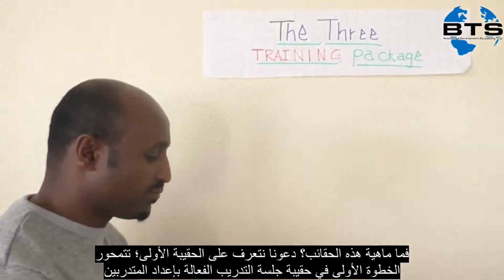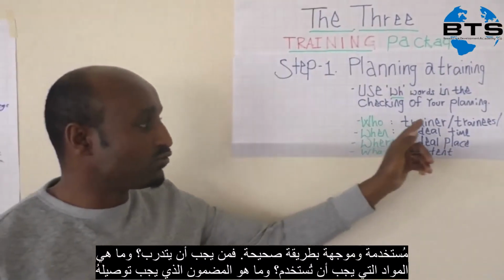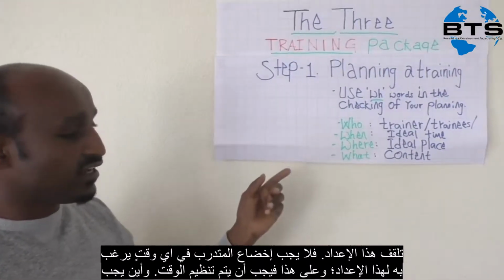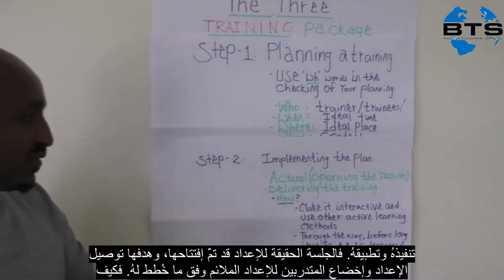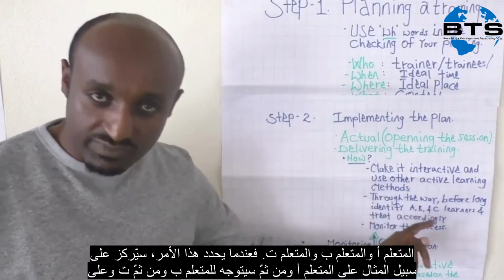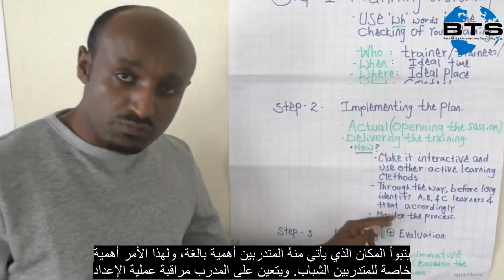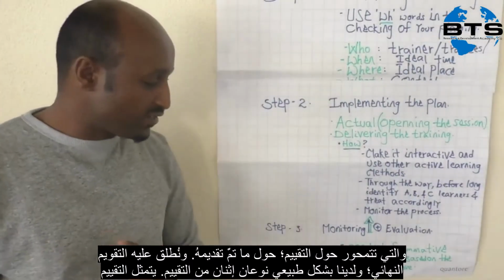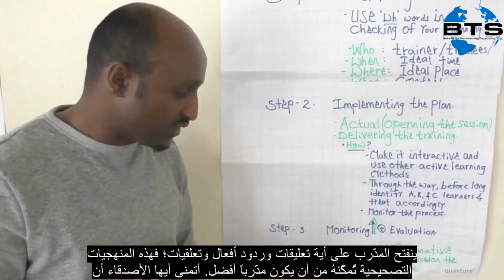الحقائب التدريبية الثلاثة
سنتعرف في هذا الفيديو على ماهية تنمية القدرات والحقائب التدريبية الثلاثة التي يتعين على كلِّ مدربٍ أن ينفذها ويلتزم بها؛ حيث سنبدأ من الحقيبة الأولى والتي تتمحور حول إعداد المتدربين مروراً بالحقيب الثانية والتي تتناول التنفيذ والتطبيق وإنتهاءً بالتقييم النهائي والذي يشكل الحقيبة الثالثة. وسنتعرف على ماتحتوية كل حقيبة من هذه الحقائب.

للمساعده في تصميم حقيبة تدريبية مميزة تواصل عبر الرابط التالي

✬ الموقع الرسمي ✬

لطلب المساعدة في تحليل البياتات تواصل مباشره عبر الرابط التالي